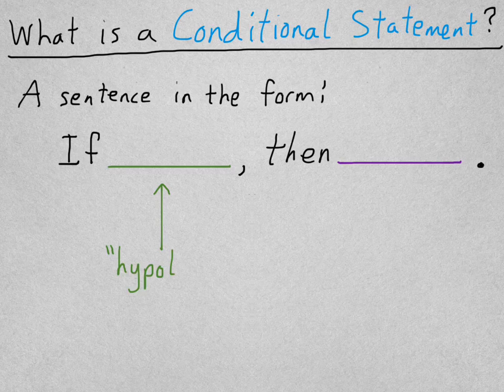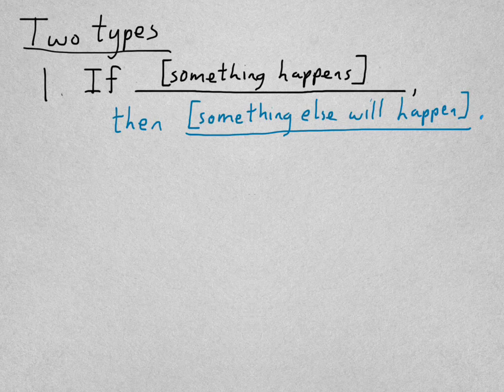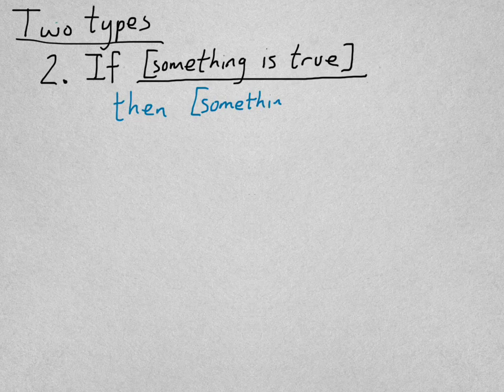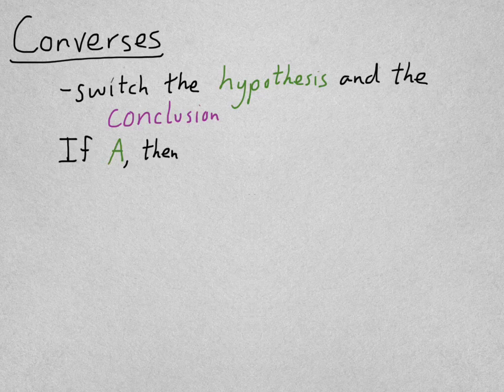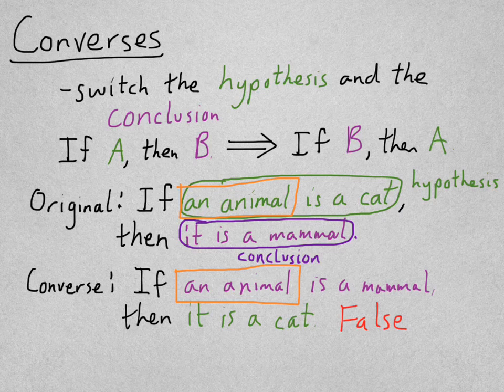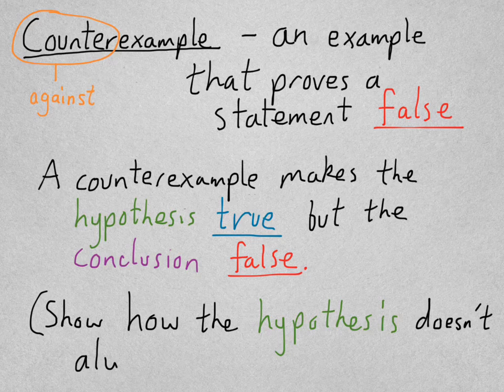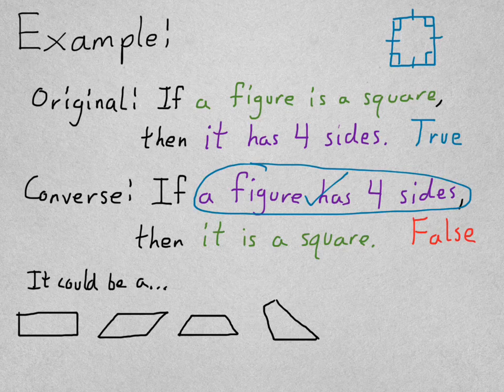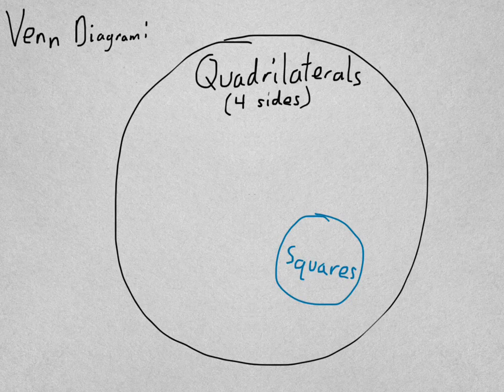Geometry Video 2-1 Conditional Statements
Watch by Mon 9/10/18.

**I show a lot of examples.  You don't have to write down all of them as you take notes.  Write the ones that make the most sense to you.**

Created for Mr. Henning's Geometry classes at R.L. Turner High School.